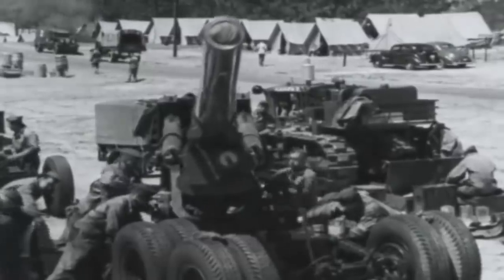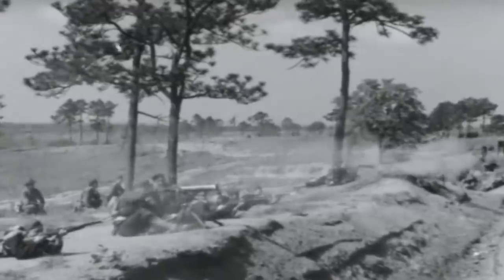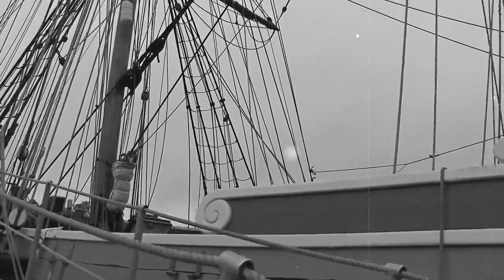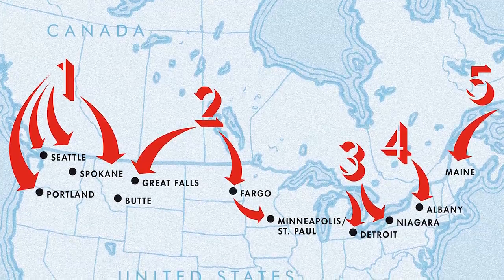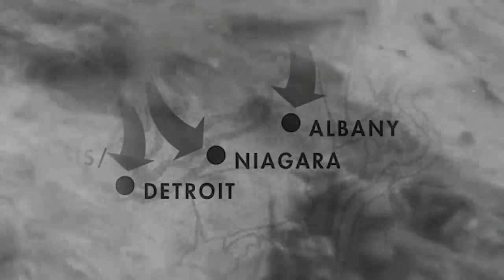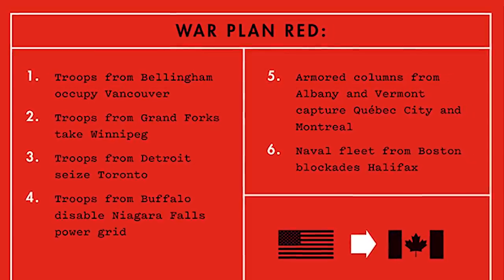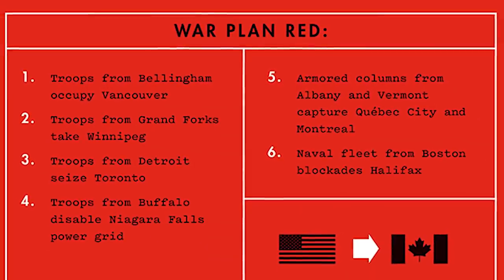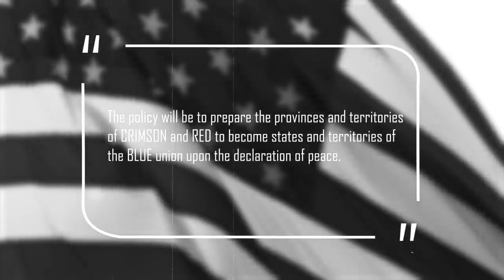The Secret Plan for the US to Invade Canada Before WW2 - War Plan Red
It may seem hard to believe, but in the vacuum of uncertain of geopolitics between World War I and World War II, U.S. military planners deemed it prudent to plan for an invasion of Canada. The Joint Army and Navy “Basic War Plan Red” was one of several color-coded contingency war plans created from the 1920s and 1930s. War Plan Red hypothesized that the British Empire may have wanted to act on a limited window of naval superiority to invade the United States. As a counter-move, the U.S. planned to take the fight to the British by invading Canada to prevent its use as a springboard for ground and air attacks. The idea was even updated to allow the use of chemical weapons against America’s friendly neighbor.

Canada, for its part, also developed a plan to defeat America - a precaution motivated by its own fear of invasion. Suspicions regarding a U.S. attempt to annex Canadian territory as it had done almost a century before with Texas were high. Defence Scheme No. 1 called for a preemptive strike against the U.S.’s northern border designed to occupy U.S. military resources until reinforcements could arrive from Britain...

Dark Docs brings you cinematic short military history documentaries featuring the greatest battles and most heroic stories of modern warfare, covering World War I, World War II, the Korean War, the Vietnam War, the Gulf War, and special forces operations in between.

As images and footage of actual events are not always available, Dark Docs sometimes utilizes similar historical images and footage for dramatic effect and soundtracks for emotional impact. We do our best to keep it as visually accurate as possible.